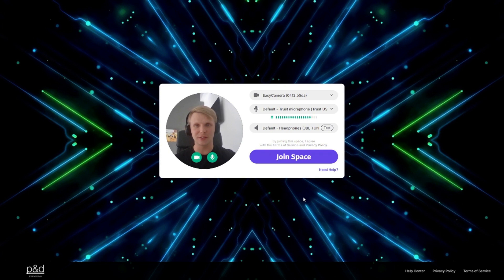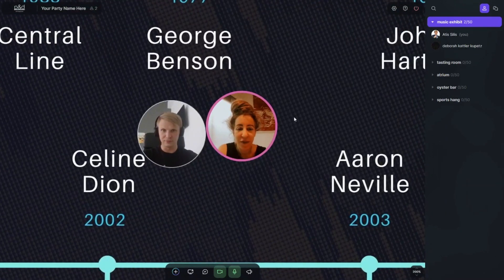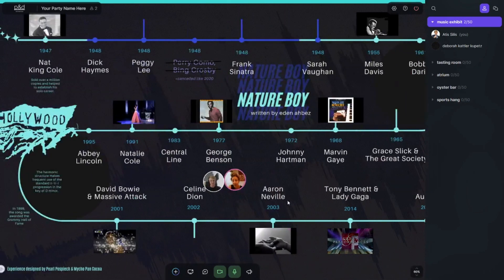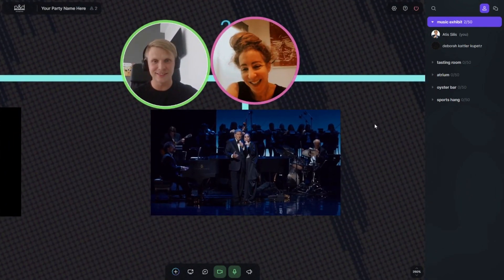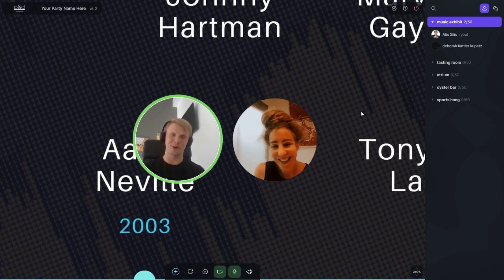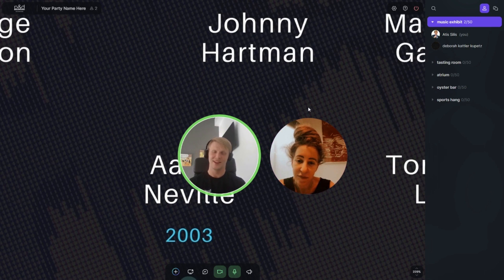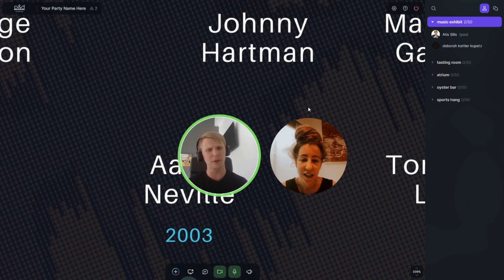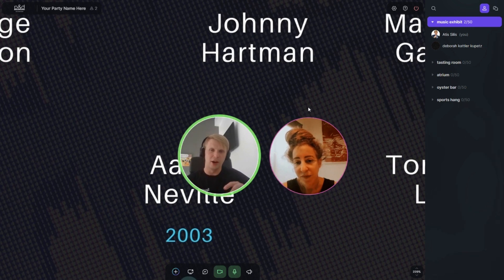Create and design your virtual museum | SpatialChat for online events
⏳ Timestamp:
00:00 - Intro
00:45 - What is this? "Musical Timeline"
01:10 - How does it work
01:35 - What is the use of it
02:58 - Inspirations and ideas for your virtual timeline
03:39 - Sample with TonyBennet &
04:12 - About DDK Event agency and Deborah Kattler Kupetz
07:49 - How to show/present SpatialChat to your customers
09:41 - Customer's reaction to virtual space
10:31 - How often do you organize events in SpatialCht
11:07 - SpatialChat in one sentence
11:28 -Thank You